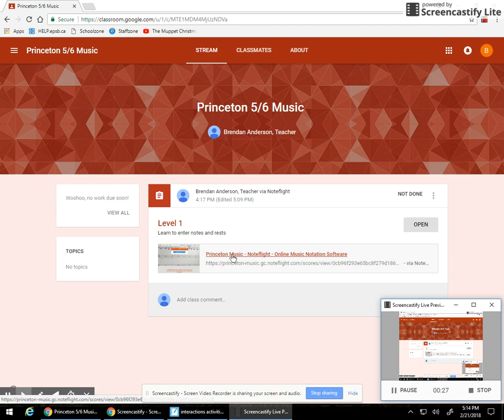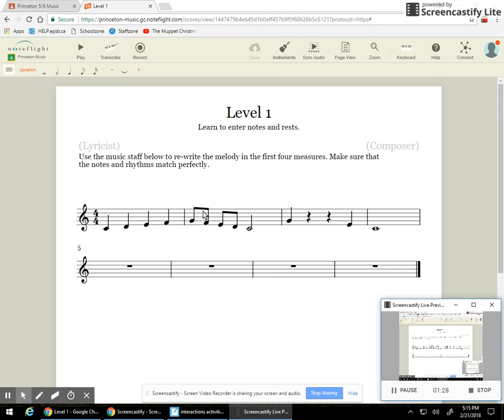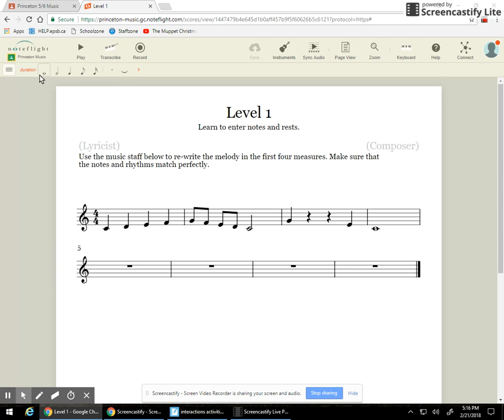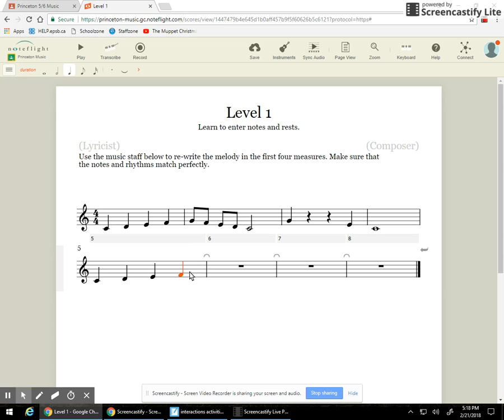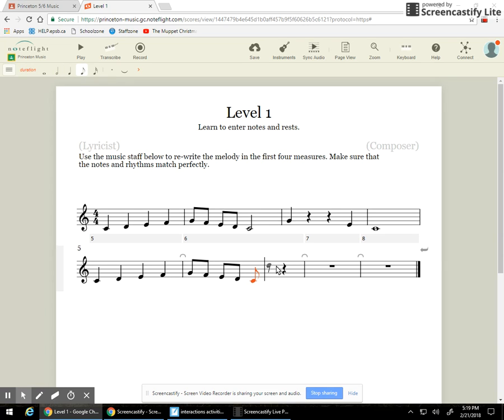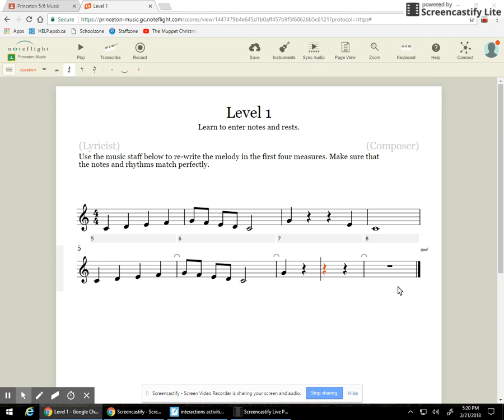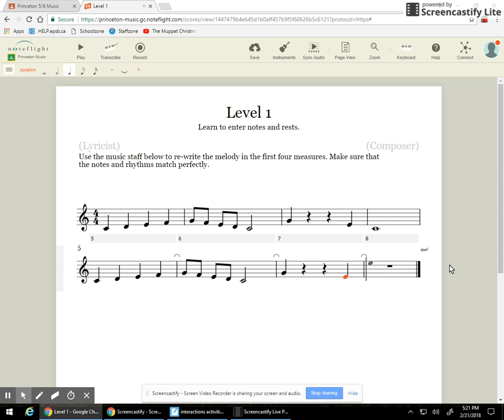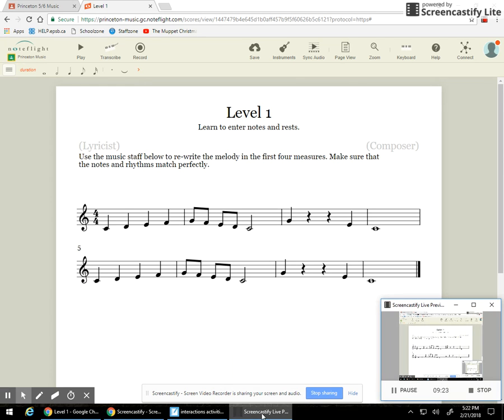Noteflight, level 1